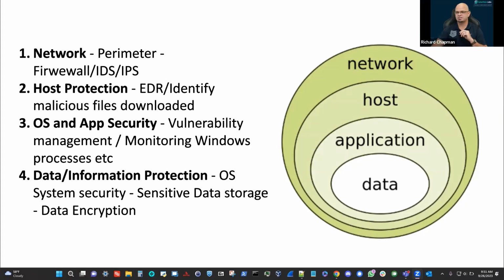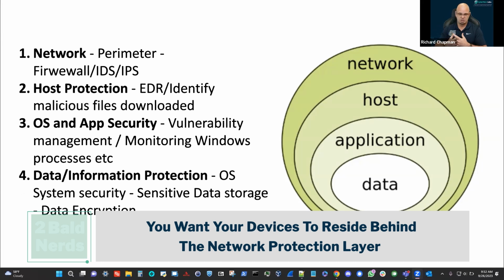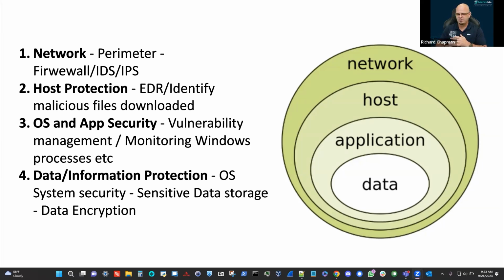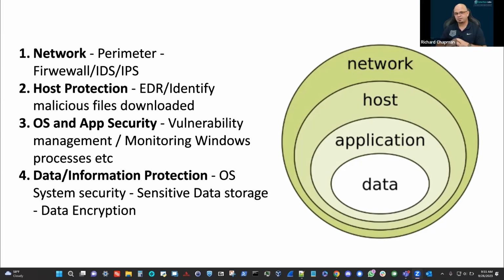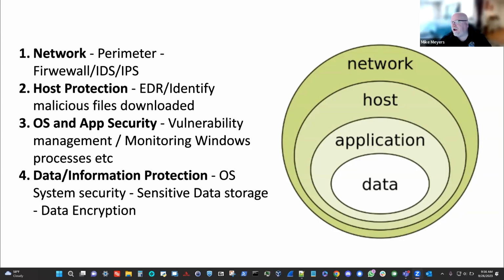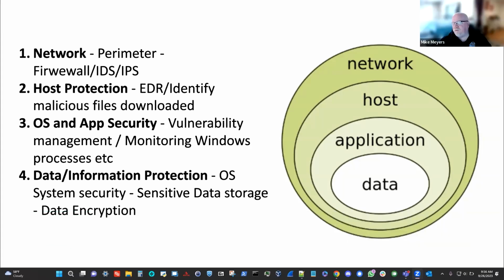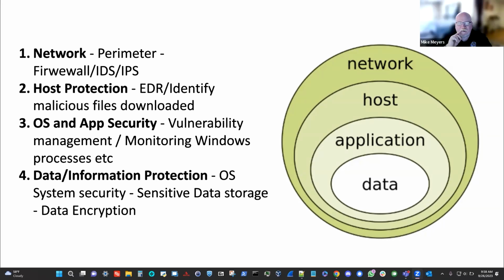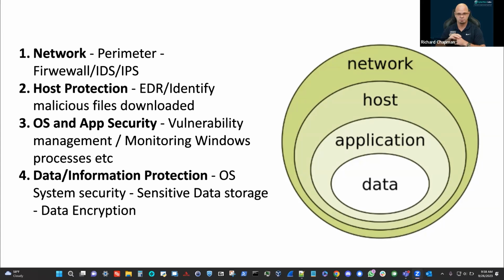Two Bald Nerds Defense in Depth Pt 2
Mike and Richard talk cybersecurity